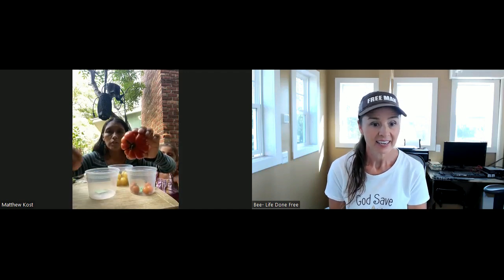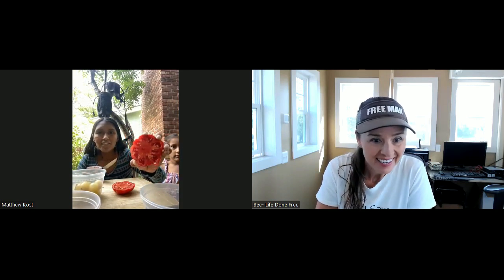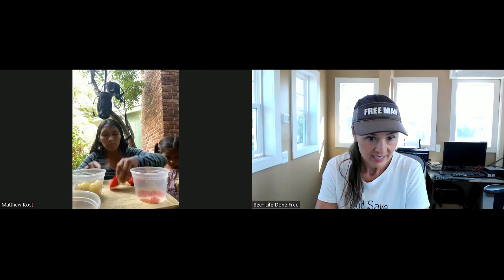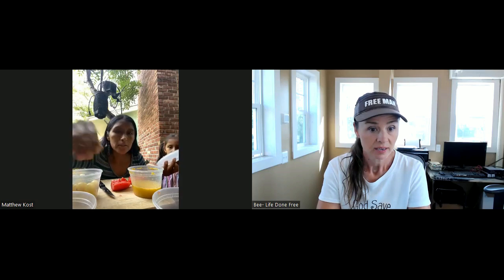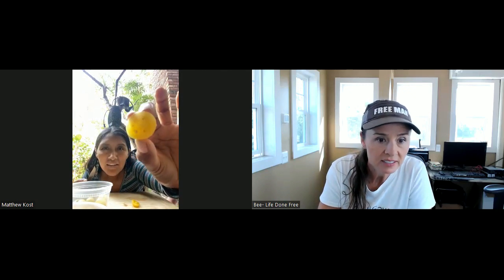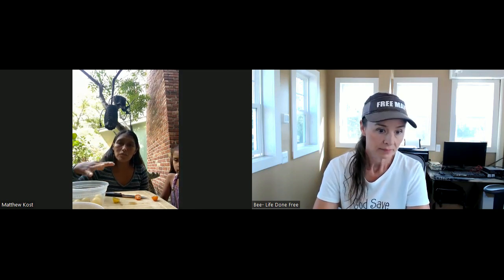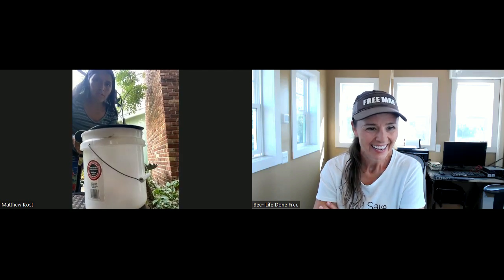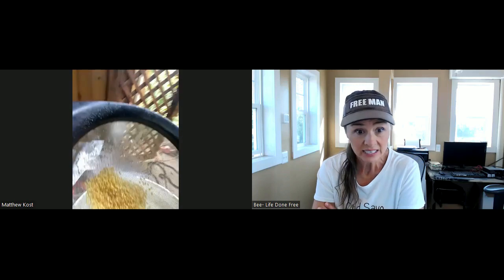Seed Harvesting with the Buffalo Seed Company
We have many more videos to come. Also, don't forget.. Hold the Line, Don't Give an Inch!  -Life Done Free

If you like this video, here are few of our others you will like: